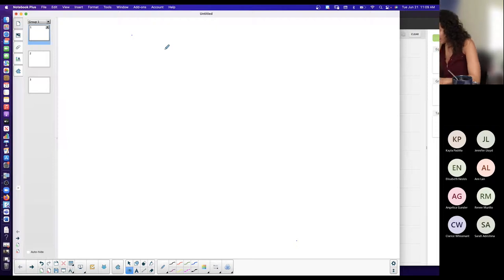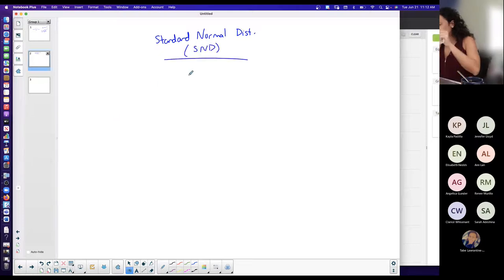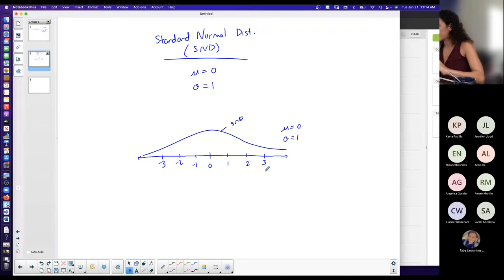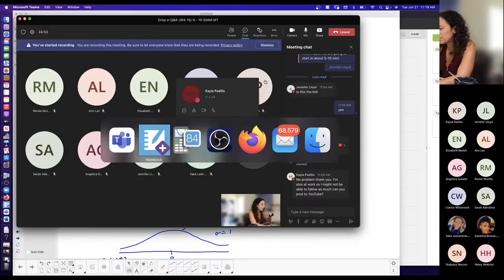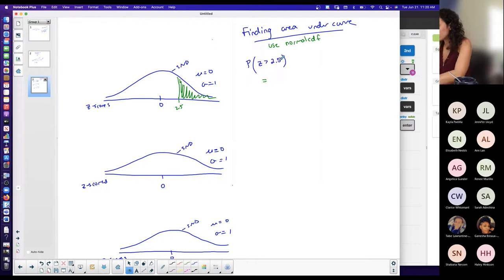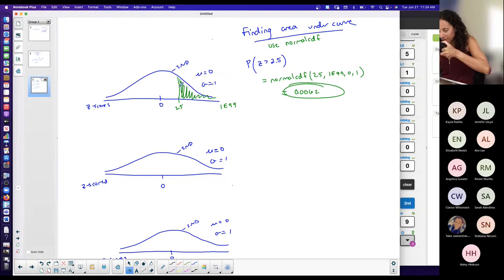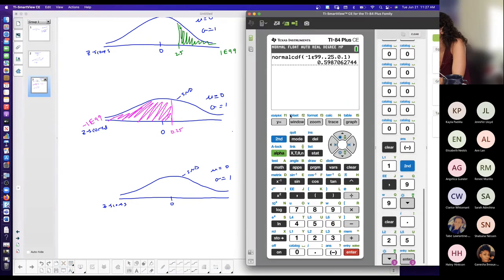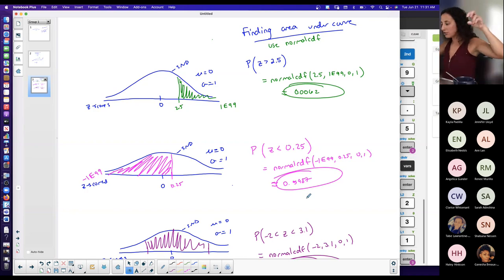Nightingale | Week 8 Tues Q&A | SND Curve Finding area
In this video I introduce the Standard Normal Distribution Curve, and how to find the area or probabilities on this curve using the Ti-84. We use graphs to help visualize, also!